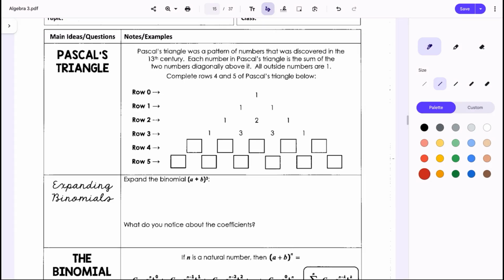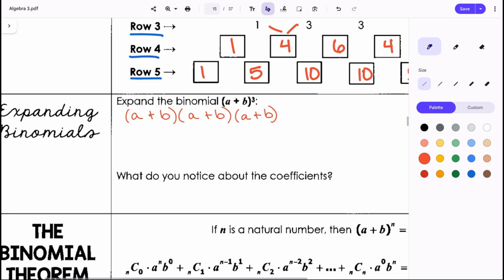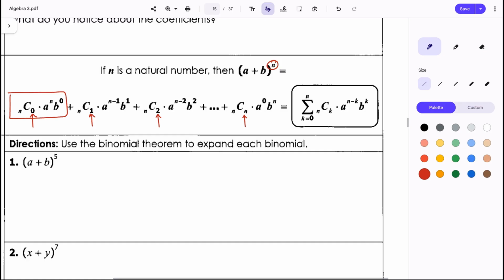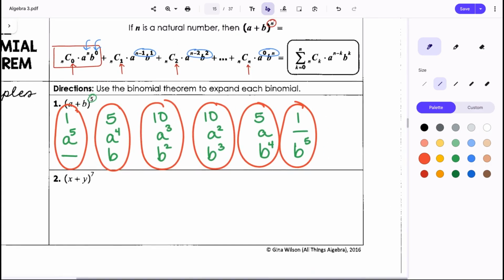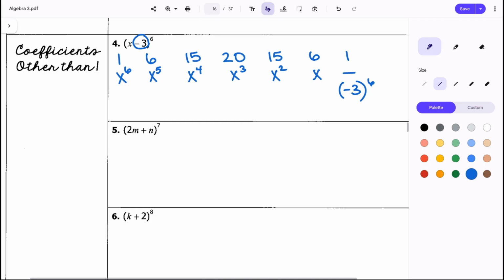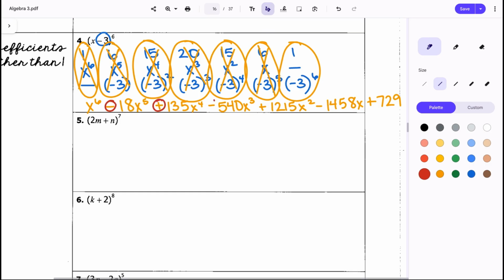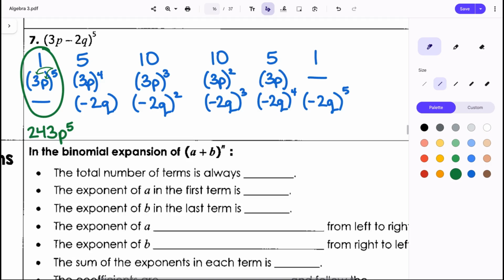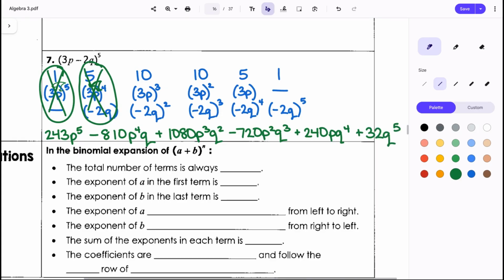Algebra 3 - Binomial Theorem